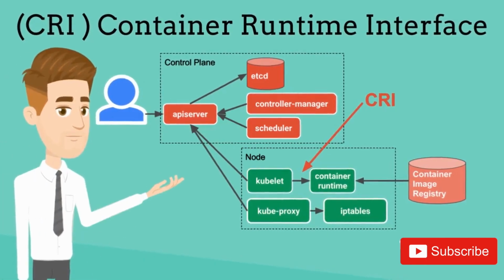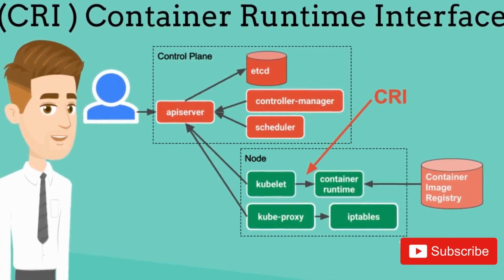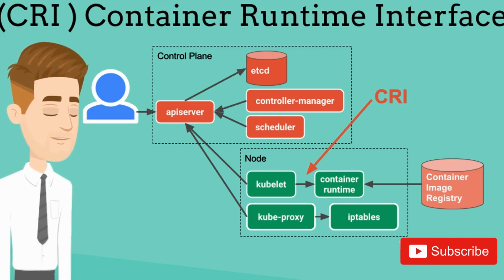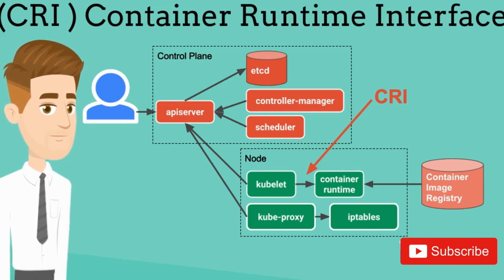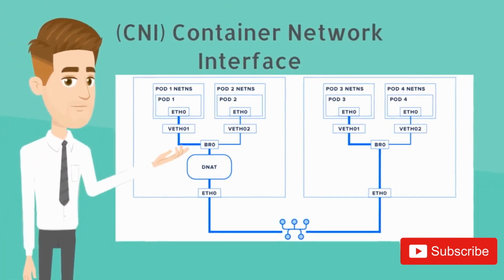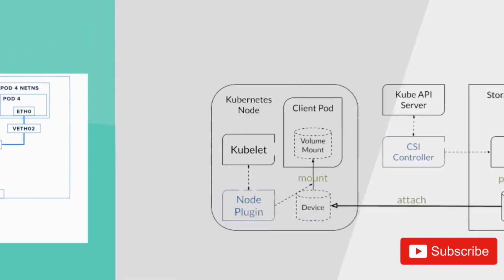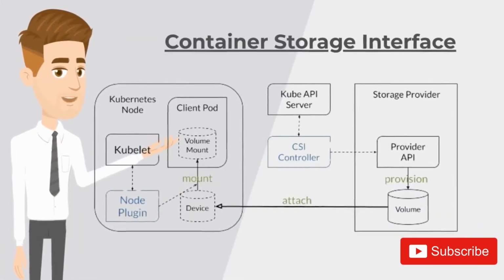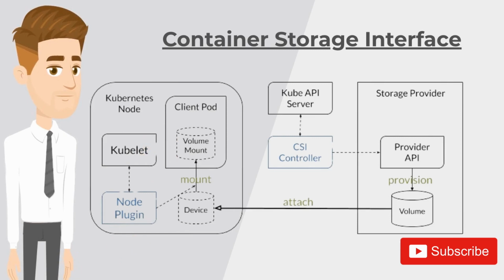How kubernetes achieves loose coupling??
Kubernetes is widely used container orchestration tool, hence It is apt to ask certain questions like how is it able to use different application for different purpose and what makes all the applications pluggable into k8s. Lets explore the answers here in this video.